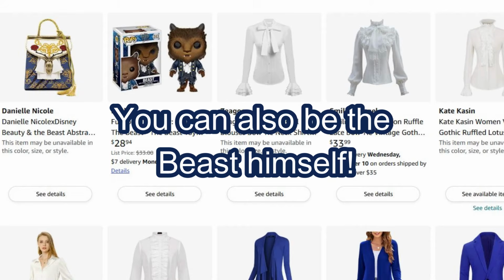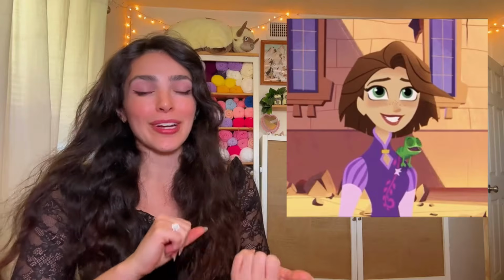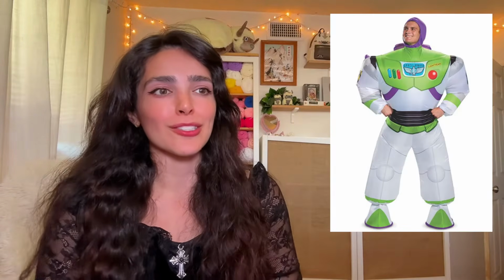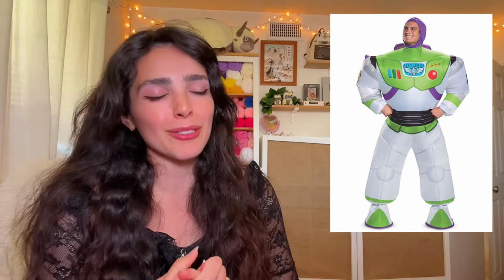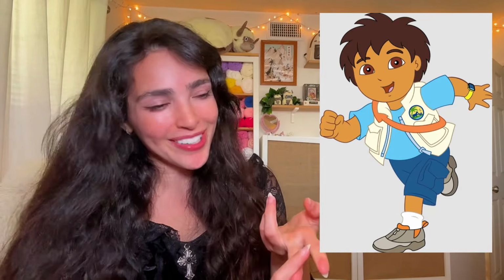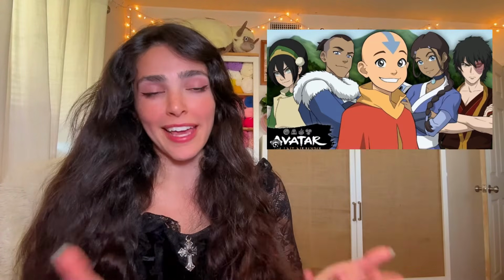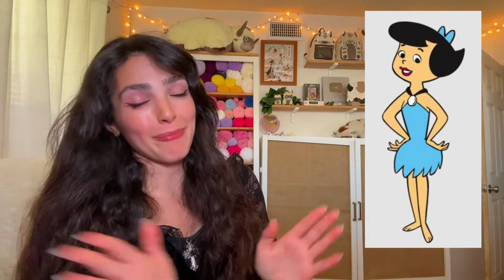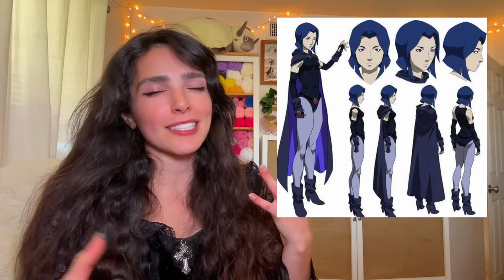Costume Ideas for Brunettes │ Dark Hair Costume Ideas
Costume Ideas for Brunettes
Amazon Storefront

↑ ↑ ↑  Shop curated Clothing, Accessories, and Costumes